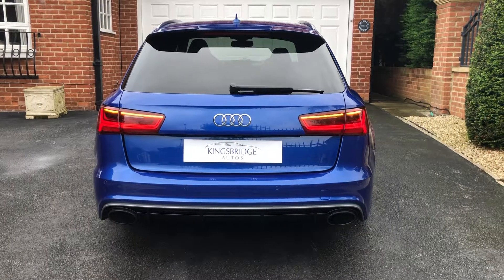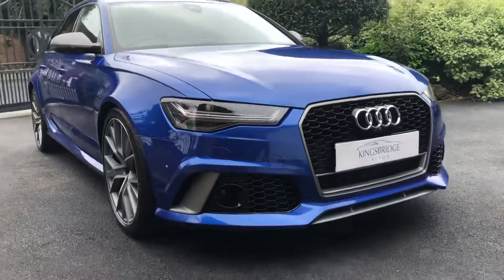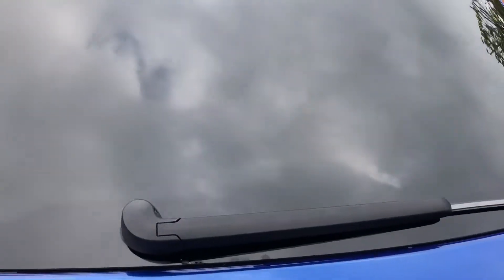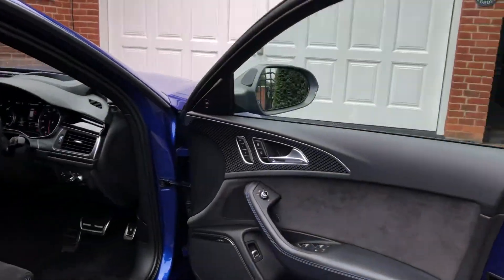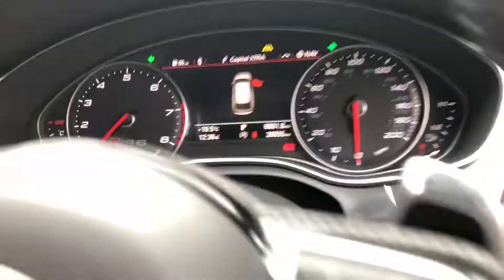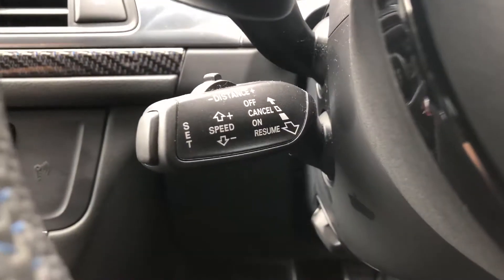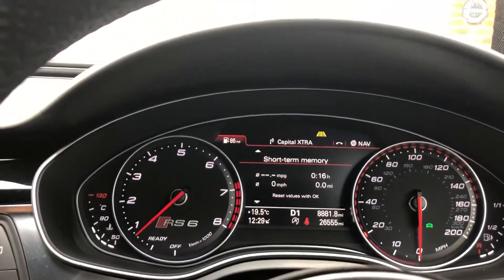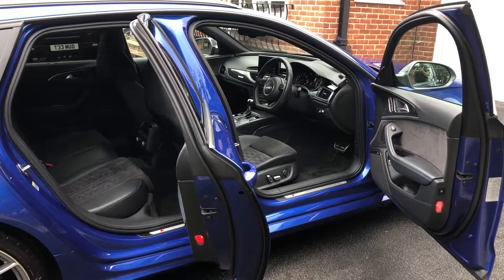2016/66 Audi RS6 Performance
Huge spec 1 owner car with 26,000 miles.